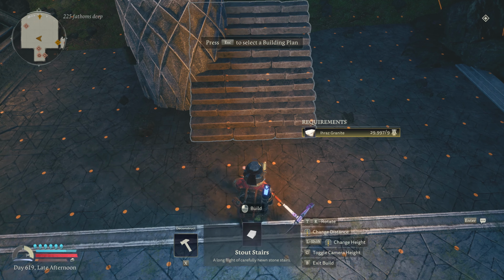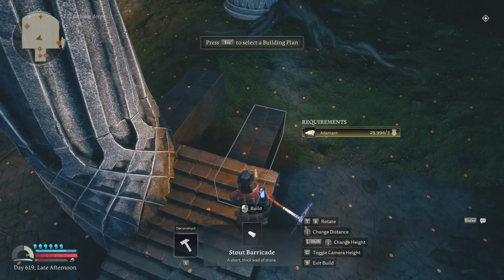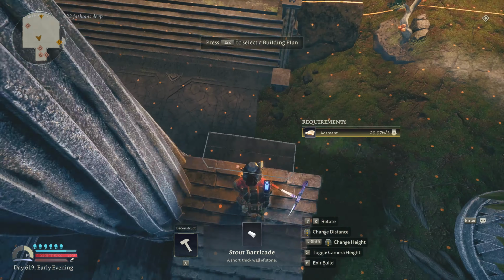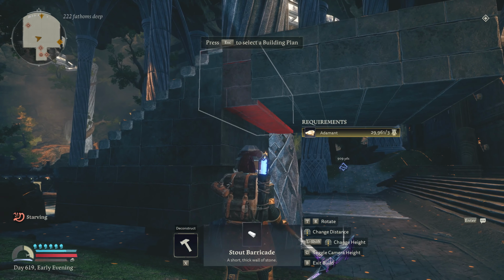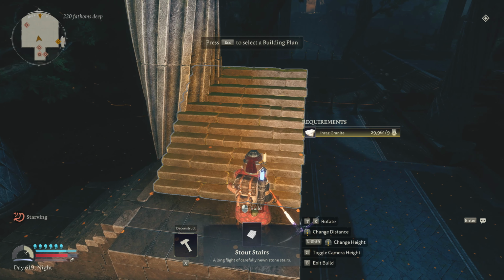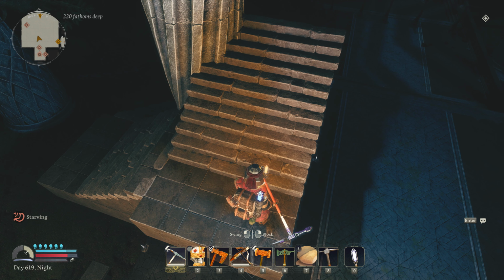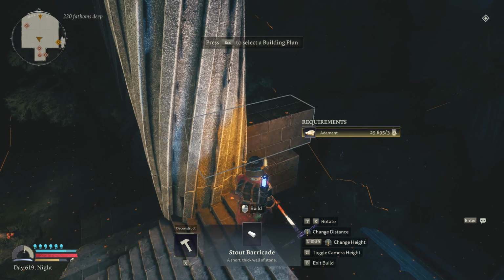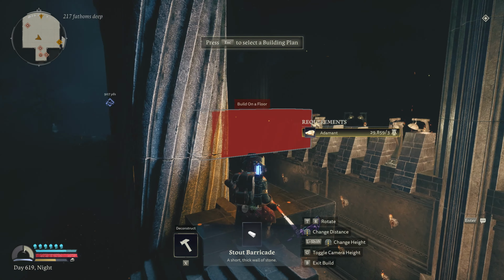Lord of the Rings: Return to Moria - Building Tutorial 6.5 Spiral Stairs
I have been asked to produce videos demonstrating the techniques I use and how I overcome problems while building. Building tutorial 6 will cover the various types of stair configurations (that mirror real life) that are creatable in the current build system. Next Up spiral staircase and a little combat with a siege at the end. LOL